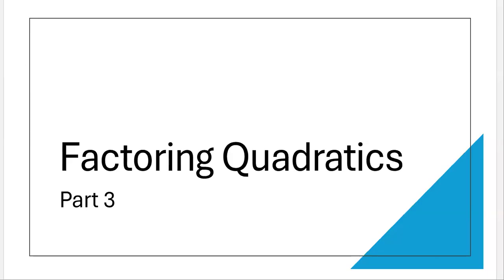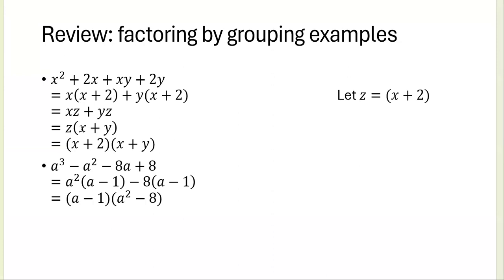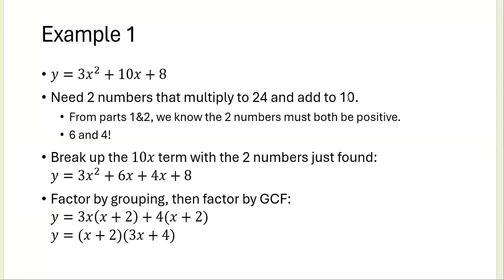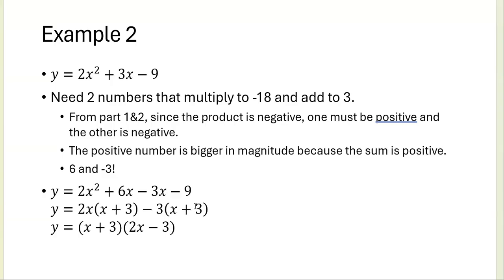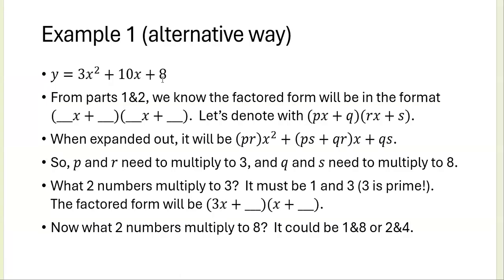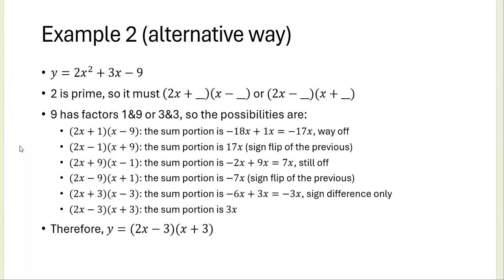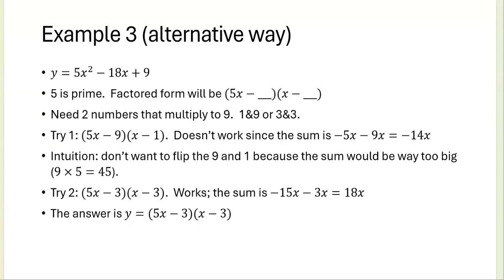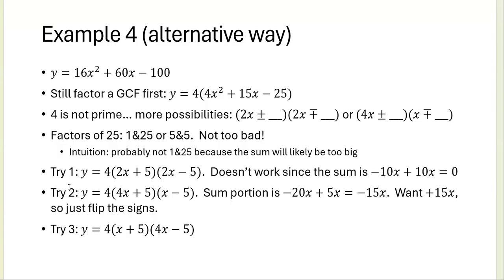[Algebra] Factoring quadratics - part 3 of 4 (a is greater than 1)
factoring quadratics ax^2+bx+c in which a is no longer 1